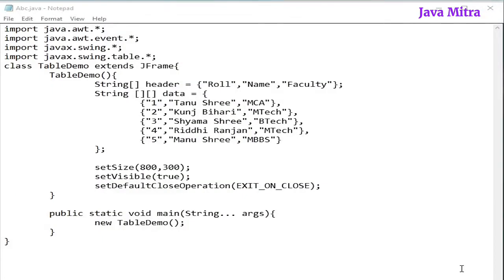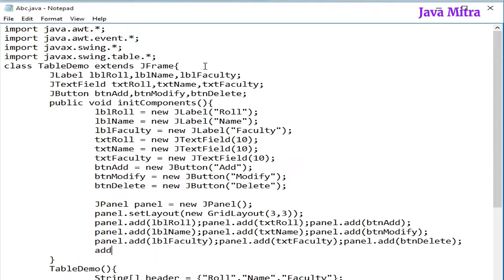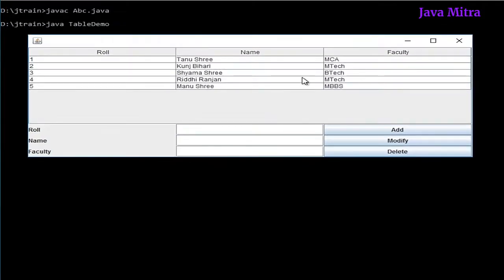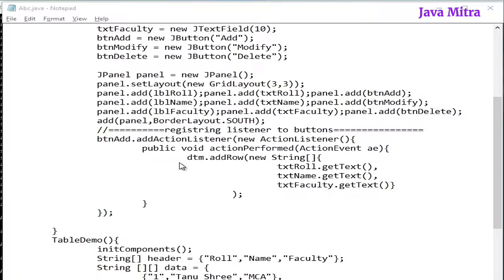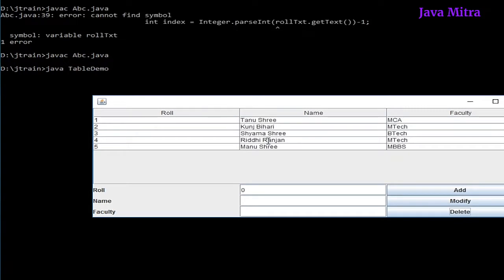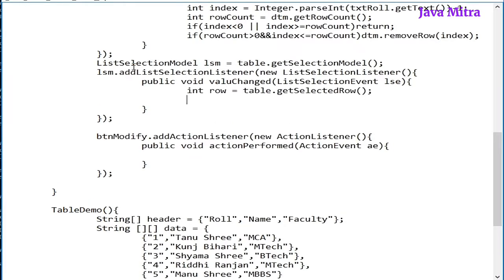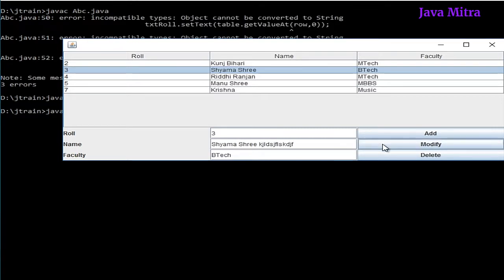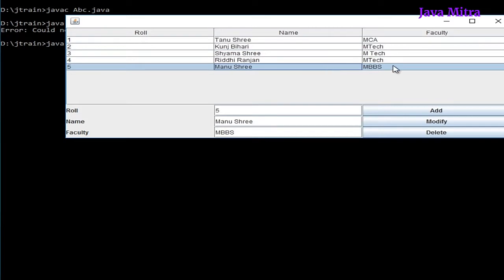Manipulate data in JTable | JTable #7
In this episode, I have tried to explain about
1. how to add new rows in existing table.
2. how to remove a row using row index
3. How to get data from table and set into some JTextField
4. How to modify a row in table using data in JTextField.